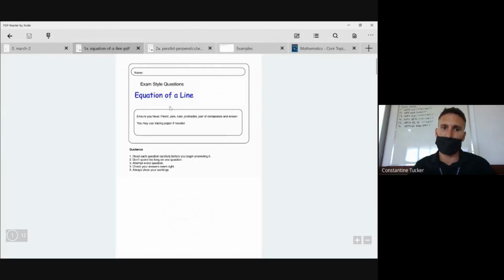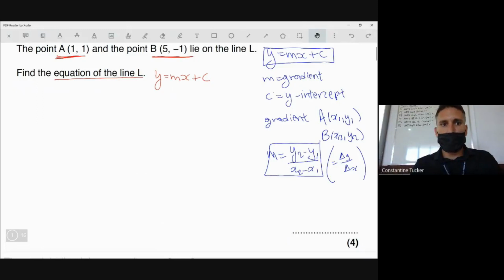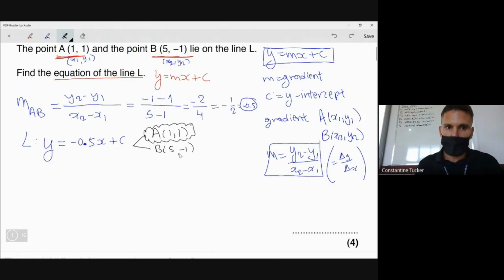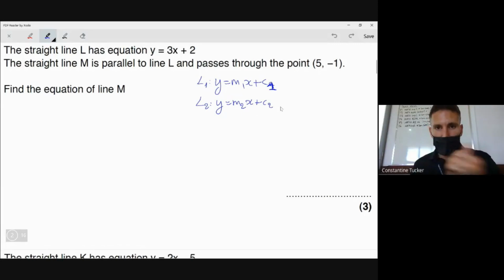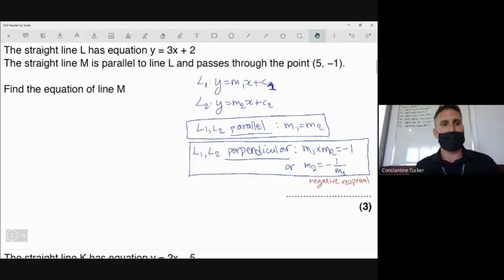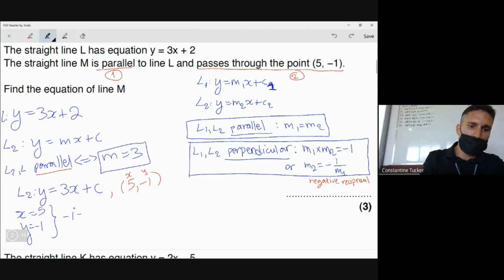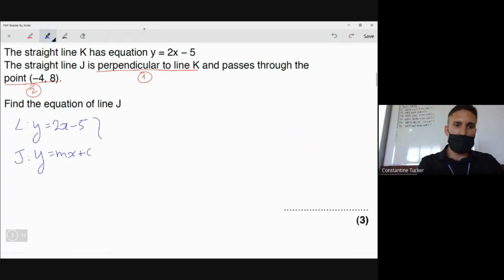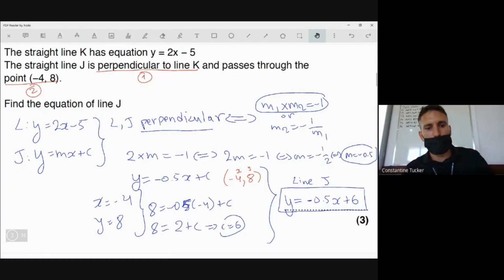How to Find the Equation of a Line & Parallel Perpendicular Lines | IB AI HL/SL | Number One Tutor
📌Hey there, math whizzes! 👋 In this video, we've got you covered with a comprehensive GCSE recap and IB Maths preparation on how to find the equation of a line and parallel perpendicular line. 📏🔍

Whether you're gearing up for your upcoming GCSE exams or getting ready for the challenging IB Maths curriculum, this video will walk you through step-by-step on mastering these fundamental concepts.

🔍 Equations of lines are crucial in graphing and analysing functions, and in this video, we'll break it down for you with crystal clear explanations. 💻📉

📐 We'll delve into parallel and perpendicular lines, exploring their properties and how to determine their equations. 📈⛓️

So join us in this educational journey and get ready to level up your maths game! 🔔 Let's dive into the world of straight lines! 📏🔍💻